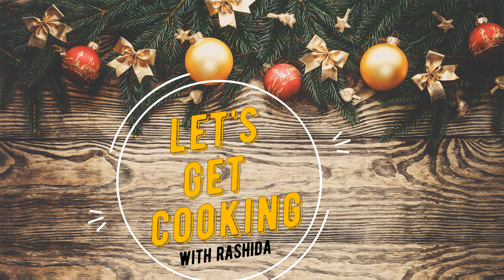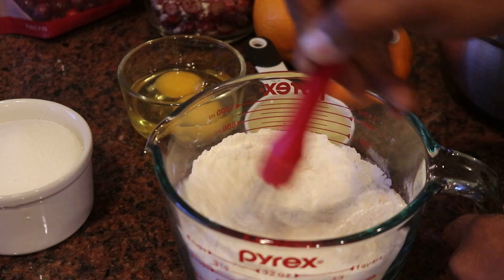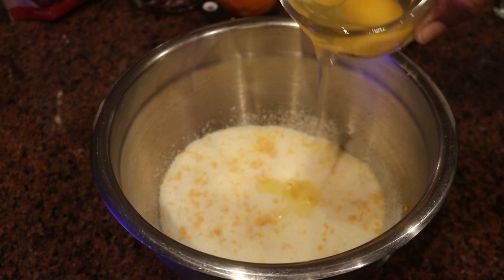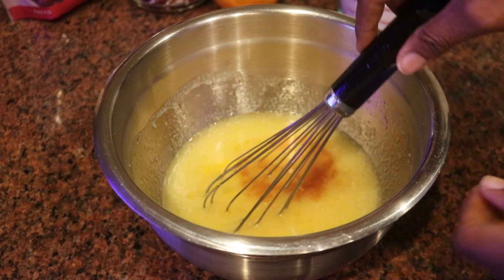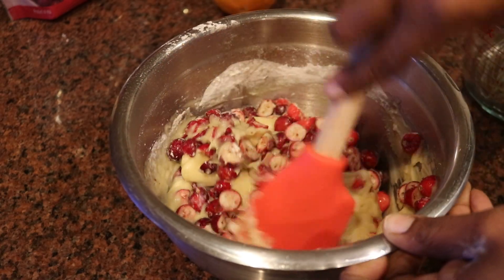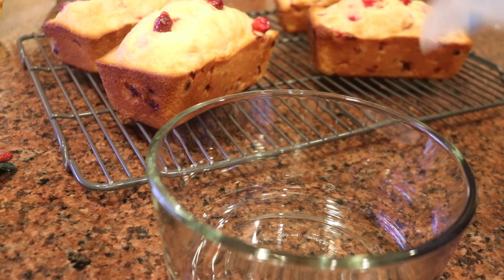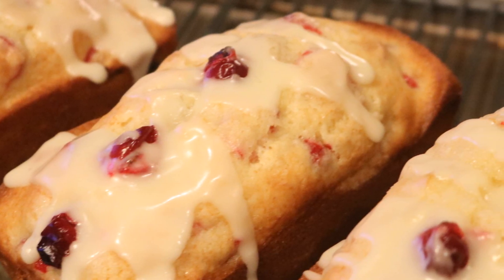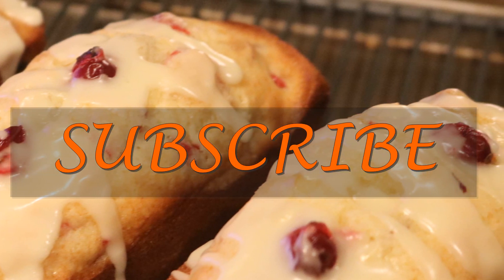These Orange Cranberry Cake Loaves are Delicious and remind me of Panera's Orange Cranberry Muffins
Join me in making these yummy treats that really can be eaten any time of day. I really wanted to make an Orange Cranberry dessert and this was a Hit! I had some fresh cranberries from Thanksgiving and didn't want them to go to waste so I paired them with some oranges and these were the result. Plus they are perfect to make during the Christmas season with the pops of red color. They are so very easy to make, bakes quickly and will be ready in less than an hour. They store well and can be made as muffins. I think the muffins would be Great! Grab your apron and Let's Get Ready to bake these Orange Cranberry Cake Loaves!